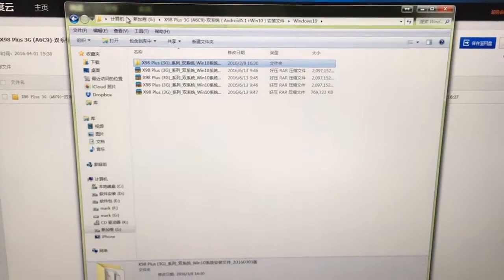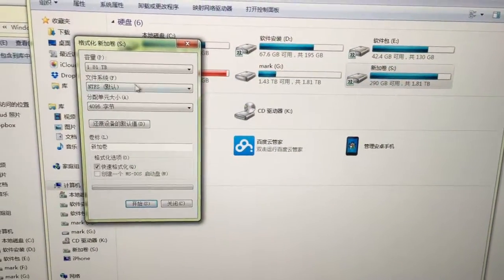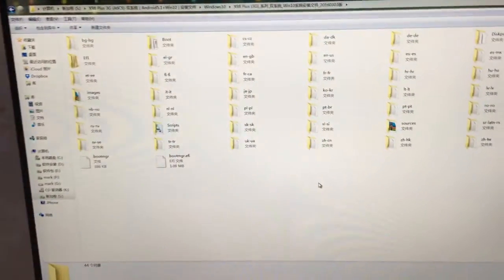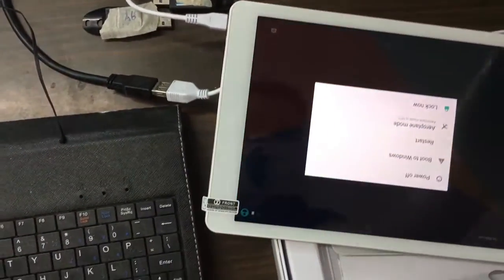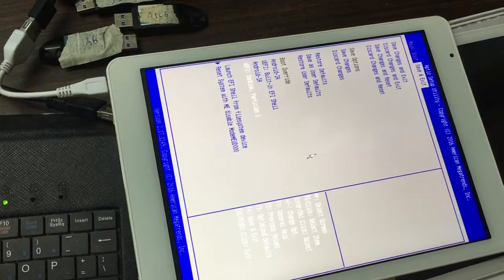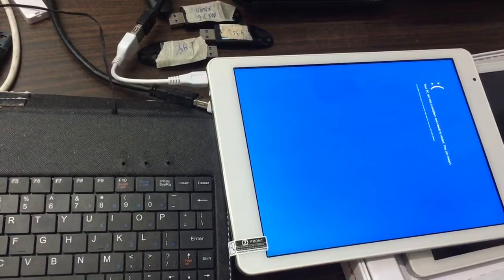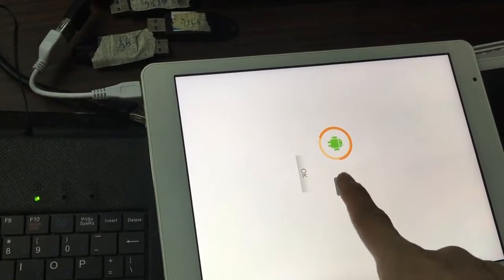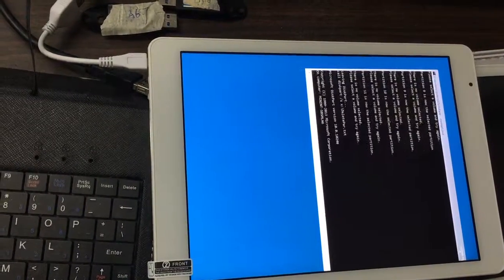x98 plus /x98 plus 3g ...z8300 flash windows10 part 1